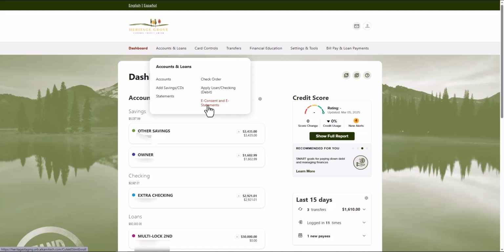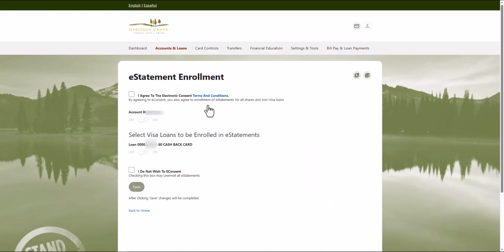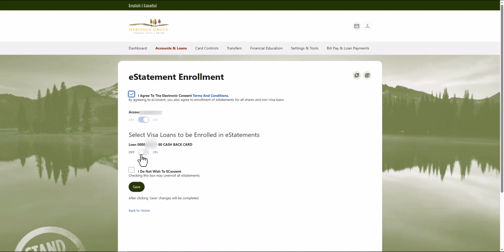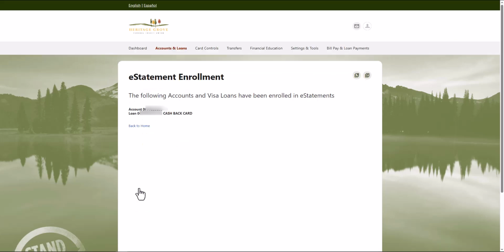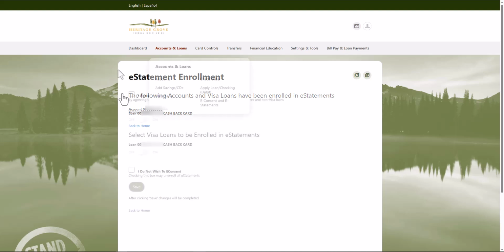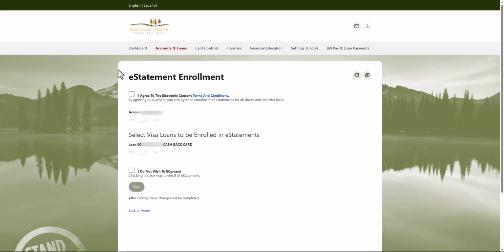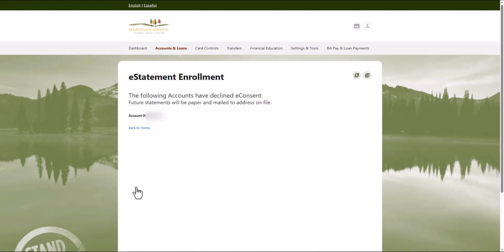E-consent and E-statements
This is a tutorial on how to electronically consent for e-Statements within Digital Banking.